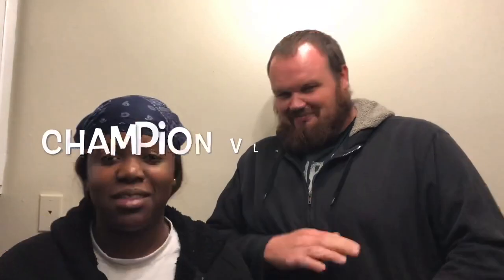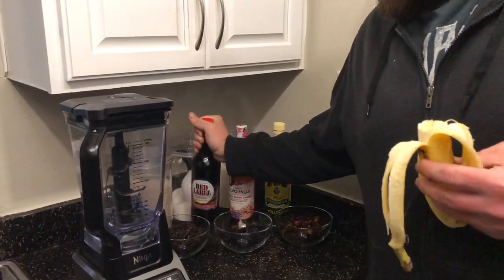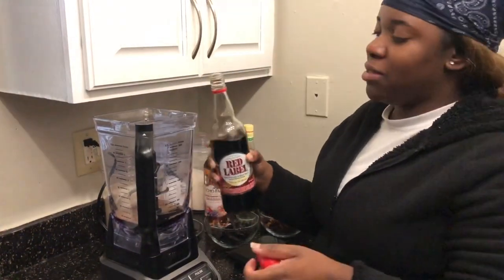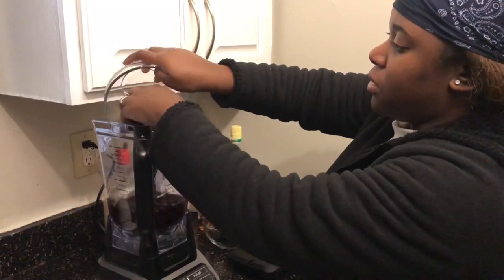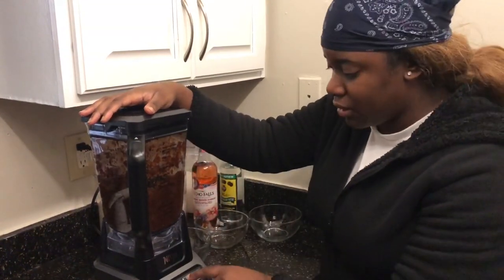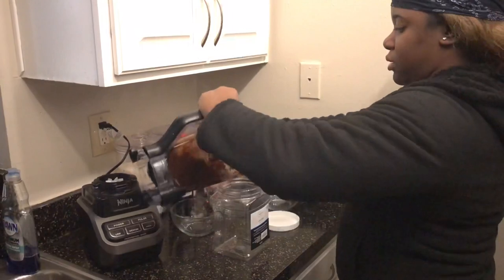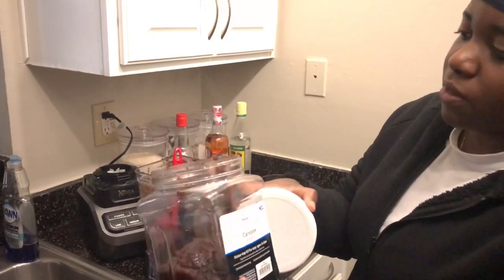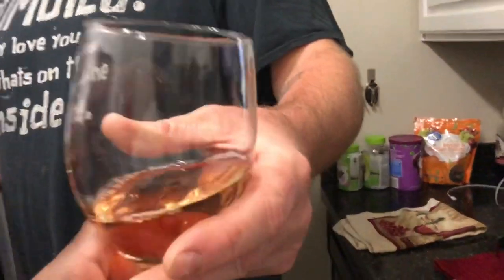FRUIT MIX|FRUIT CAKE RECIPE|HOW WE PREPARE FOR CHRISTMAS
Prepping for Christmas "We start off by soaking our xmas fruit."

Ingredients needed to prep for Fruit Cake:

1)Wray and Nephew Rum
2)Fruit wine
3)Red Label Wine
4)Raisins
5)Prunes
6)Mix Fruits

We love you and cannot thank you enough for your support!!